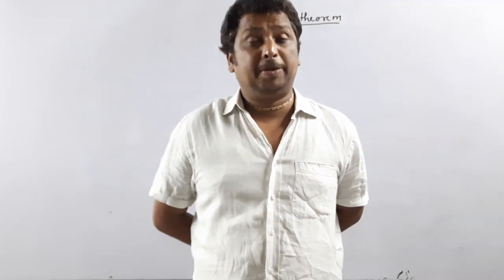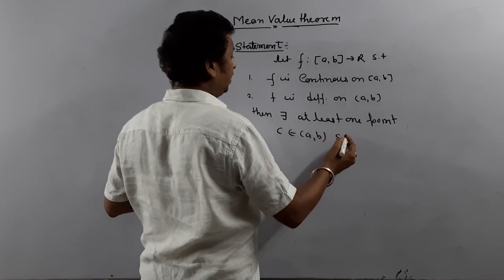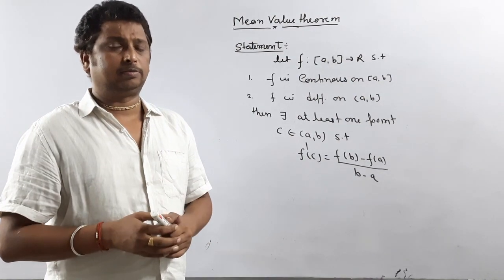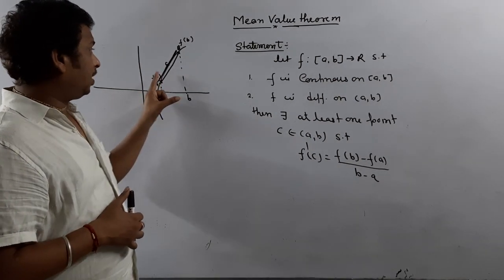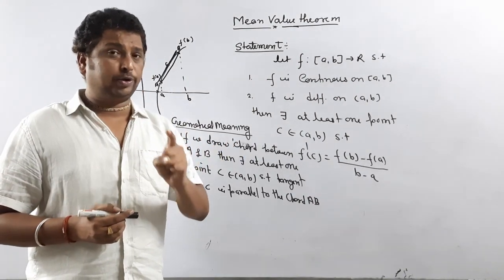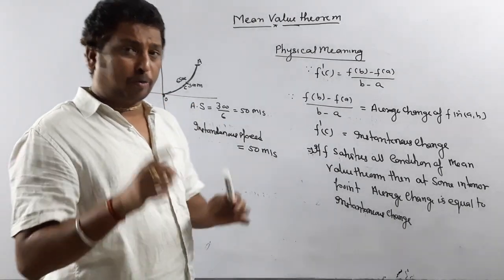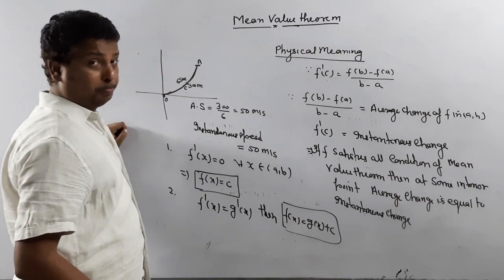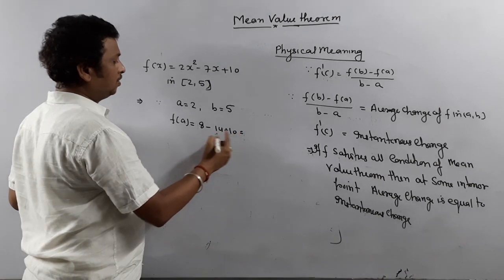Mean Value Theorem || By Dr. Pankaj Shukla || RIM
Here we present to you our Lecture on Mean Value Theorem.